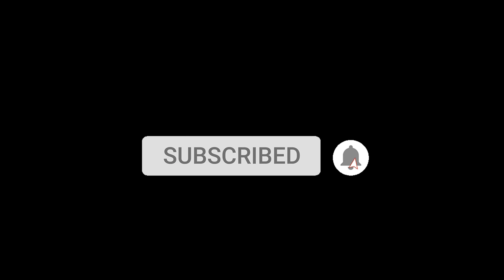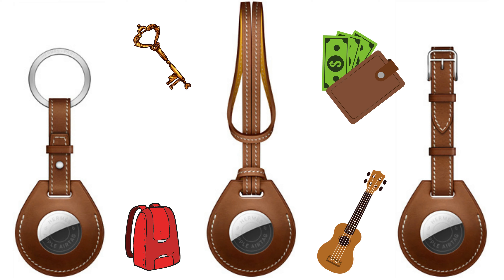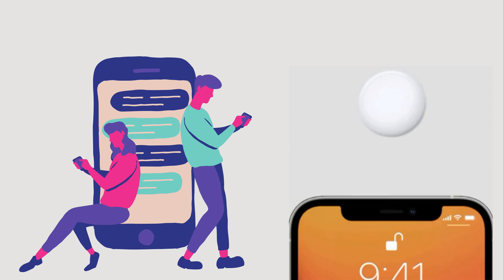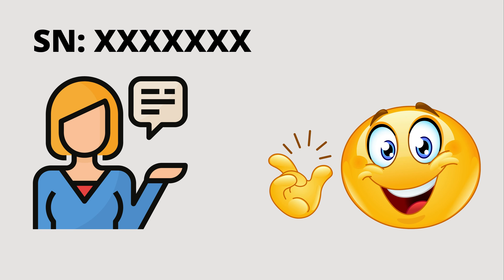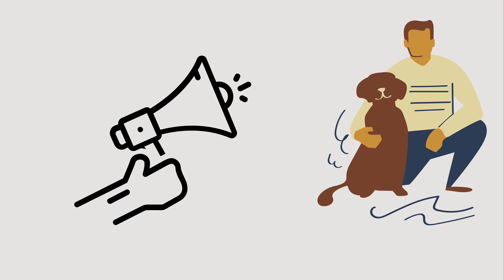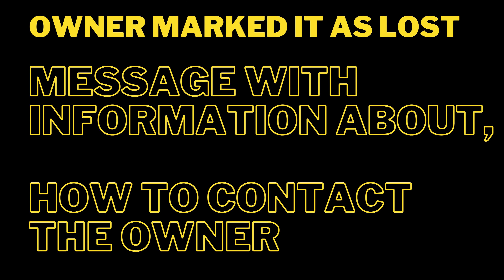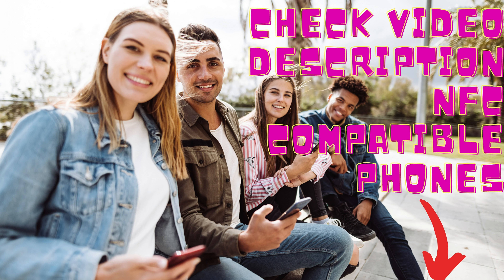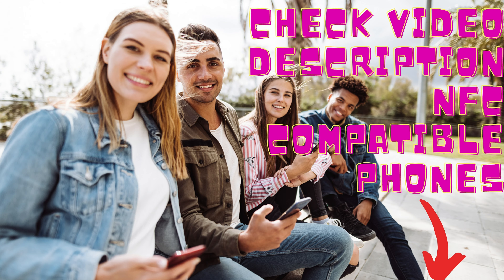How to Find AirTag information to Return it's Owner or a Lost item With an Unknown AirTag Attached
what to do if you find an AirTag or a lost item with an AirTag attached. Sometimes, you have been found unknown AirTags only. and you are trying to find the Owner of this airtag. Follow this method..or if you detect an unknown AirTag then follow the steps below to learn about AirTag with Information.

TimeStamp
00:00 Intro
00:20 Find AirTag Info Using iPhone, NFC Mobile
00:39 Find Lost AirTag Owner
01:05 Outro

Let's do it with your iPhone or Other NFC-capable Devices such as iPhone and android mobile.

Tap and hold the top of your iPhone or NFC-capable smartphone to the white side of the AirTag.

Tap the notification that appears. This opens a website that provides information about the AirTag, including its serial number. So you can contact the Original verified Owner.

Another case is,
If the owner marked it as lost, you might see a message with information about how to contact the owner.* You can contact the owner to let them know that you found their AirTag.

You will see the Lost Mode message on any NFC-capable smartphone, such as an iPhone or Android phone.

Also, that's a unique way to find unknown airTag under the Largest Apple's Find my network.

That's a great deal with Apple's Smart AirTag.

XX XX